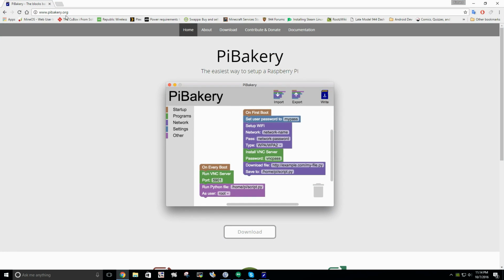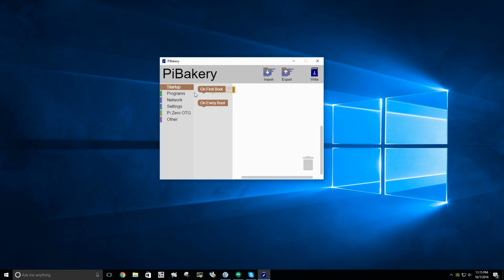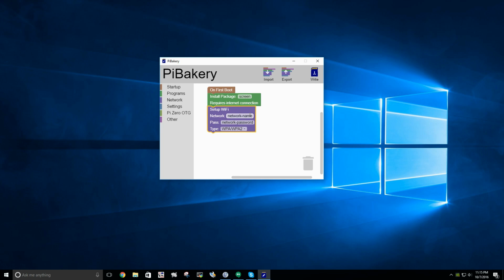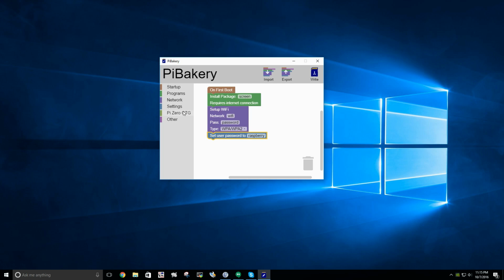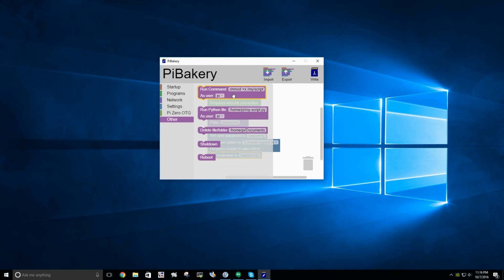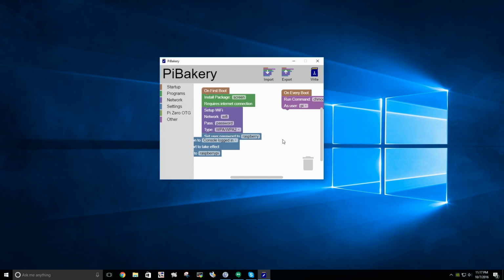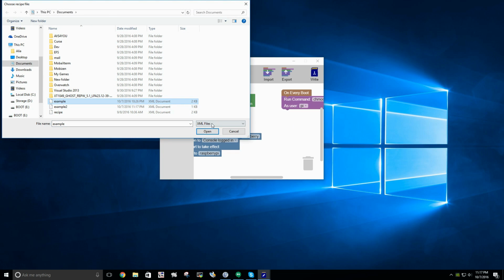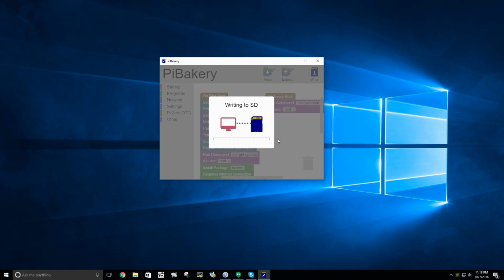PiBakery, The only tool you will need for your RPI setups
I have been using this tool since I found out about it and figured i'd share with other users that may not know about it. I love this tool and it makes life with a Rpi easy.